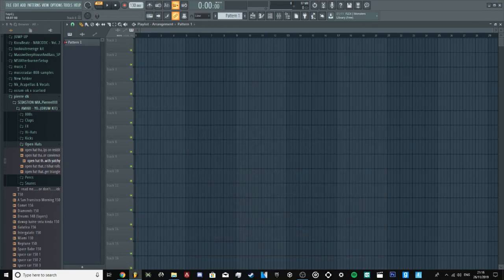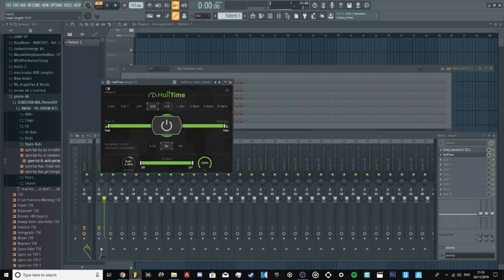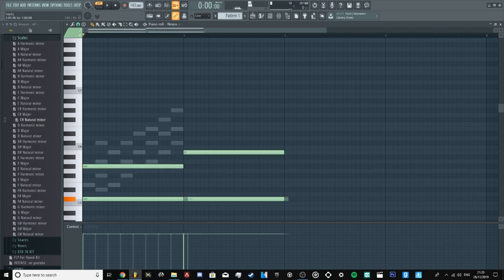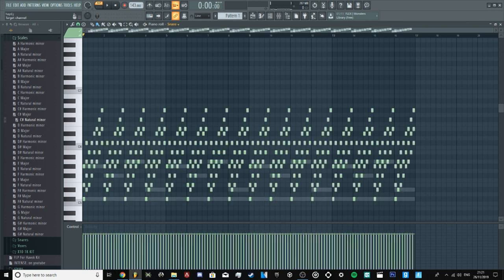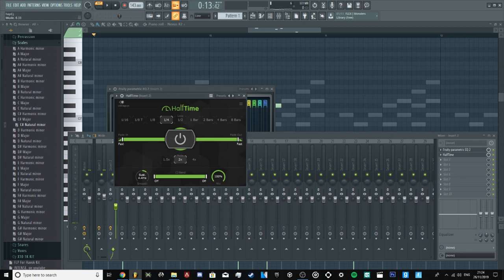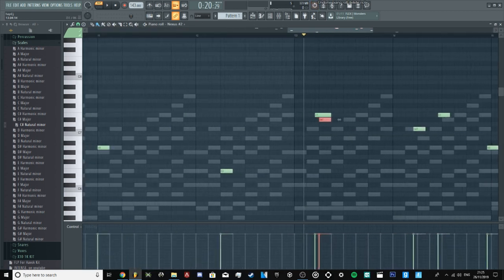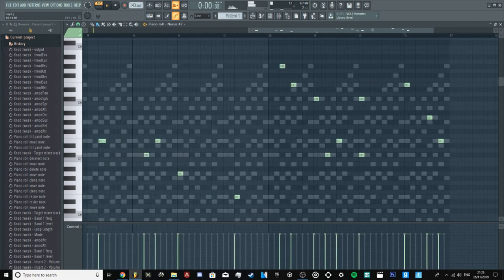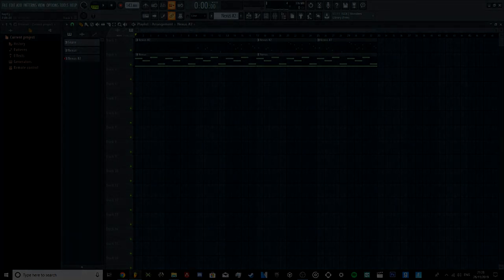HOW TO MAKE A UK DRILL MELODY LIKE SYKES, GHOSTY OR M1ONTHEBEAT EASILY!!!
17 Beats Production